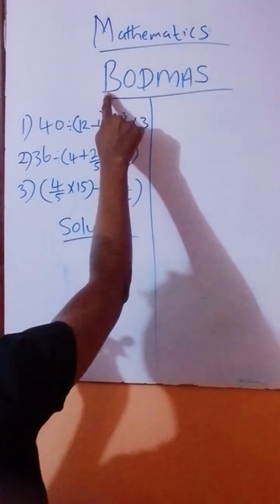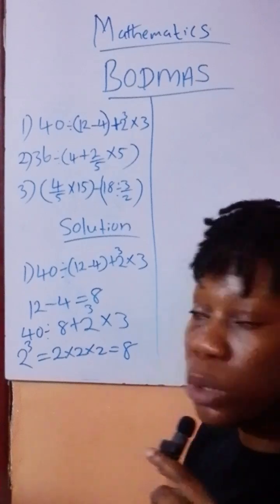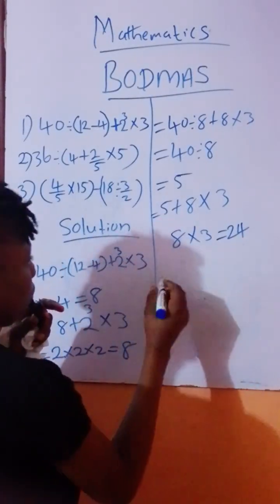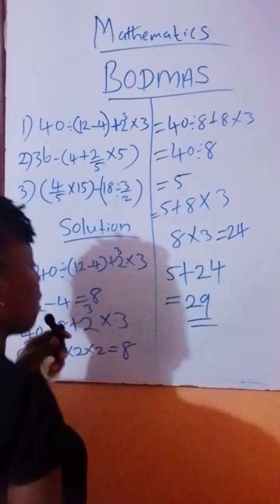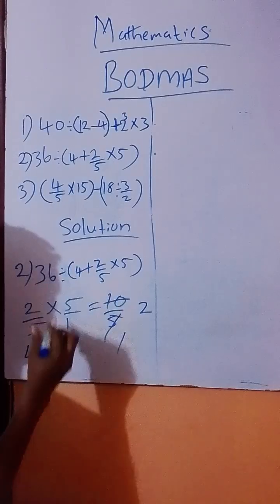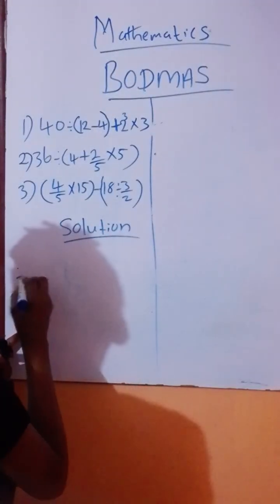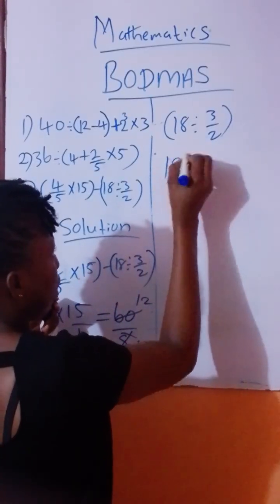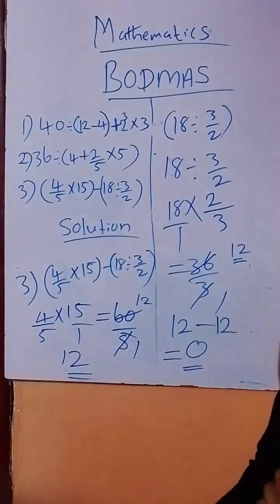Please 🙏 subscribe, comment and like ♥️